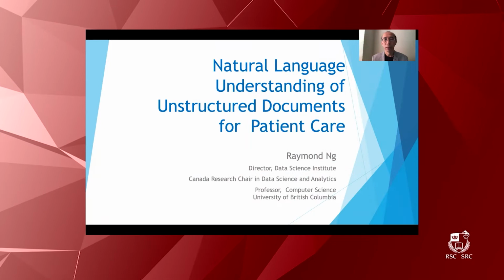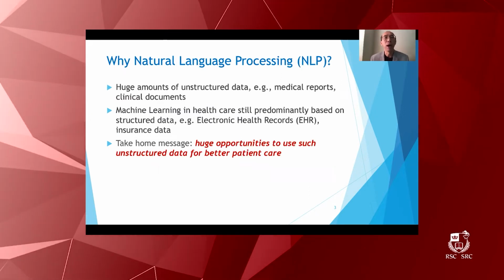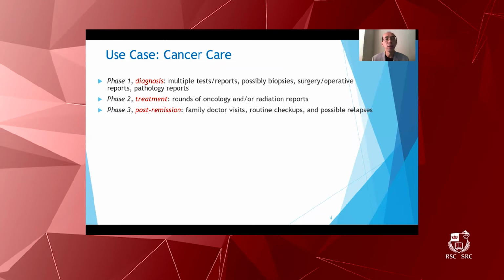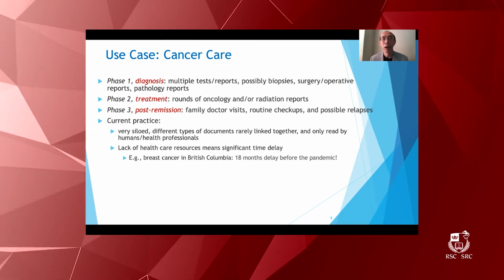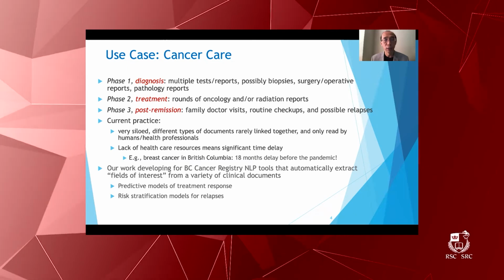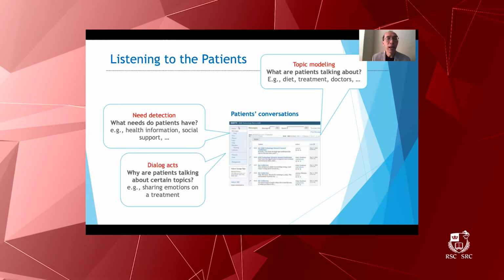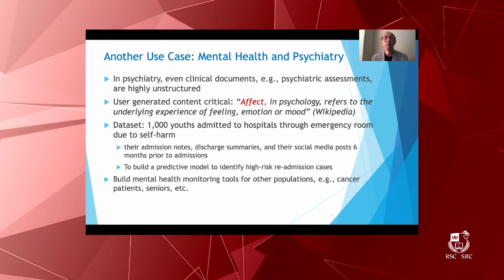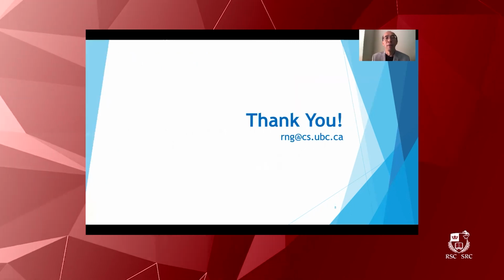NATURAL LANGUAGE UNDERSTANDING OF UNSTRUCTURED DOCUMENTS | Raymond Ng | UBC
Raymond Ng is the founding Director of the UBC Data Science Institute and a professor in Computer Science. He is also the Canada Research Chair in Data Science and Analytics. His research spans diverse topics in data science, data mining, text analytics and health informatics. His most cited research is on outlier detection and data clustering. He has co-led several large-scale genomic projects, specializing in biomarker identification and development.
Raymond Ng est le directeur et fondateur de l'Institut de Sciences des Données à UBC. Il détient la Chaire de Recherche du Canada en Sciences des Données. Sa recherche couvre différents sujets en exploration de données, fouille de textes, et informatique médicale. Ses travaux les plus cités concernent la détection d’anomalies et la partitionnement de données. Il a co-dirigé plusieurs projets en génomique, se spécialisant dans l'identification de biomarqueurs.